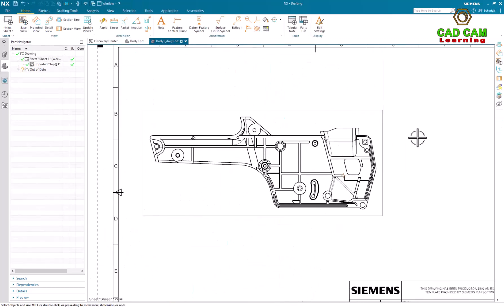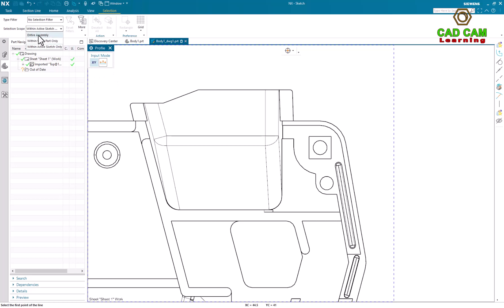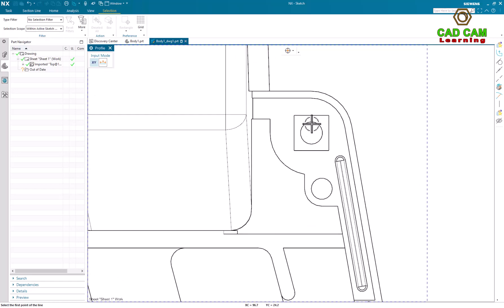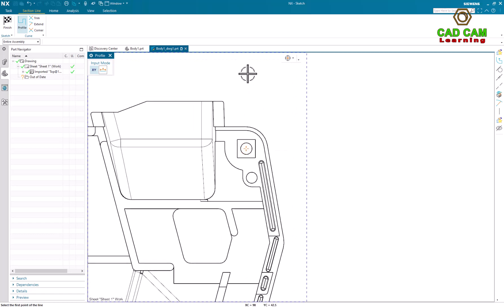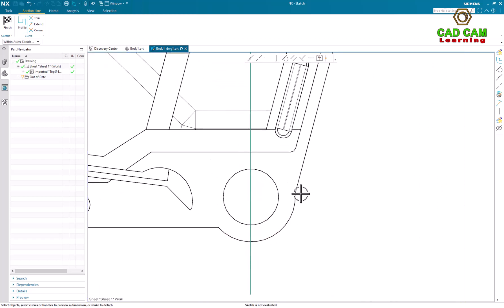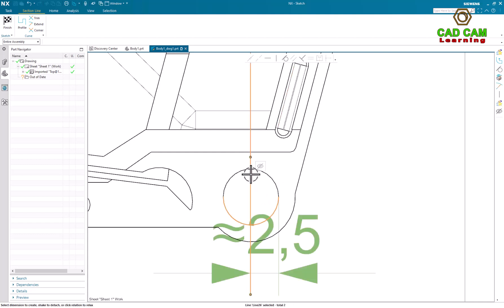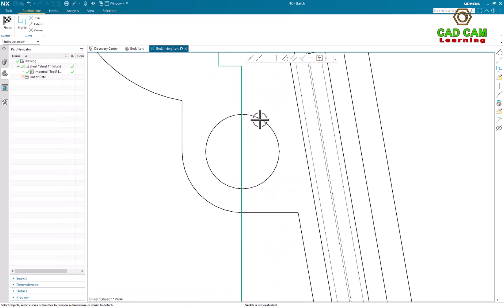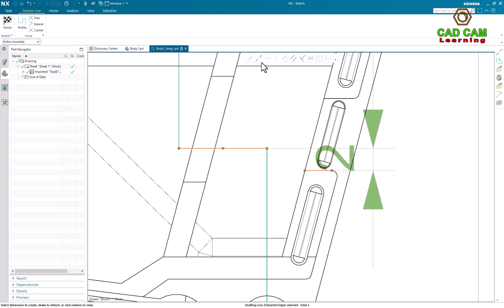Siemens NX Tips | Snap & make Relationship sketch with the edges of the projection in NX Drafting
🏠 4CTECH VIET NAM TECHNOLOGY COMPANY LIMITED
🏗 Consulting and Providing CAD CAM software solutions in Vietnam